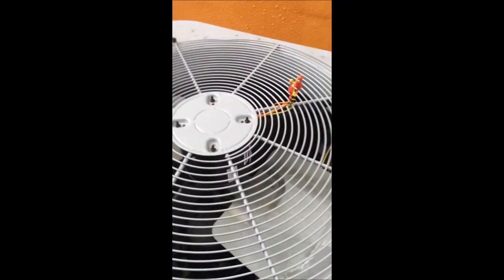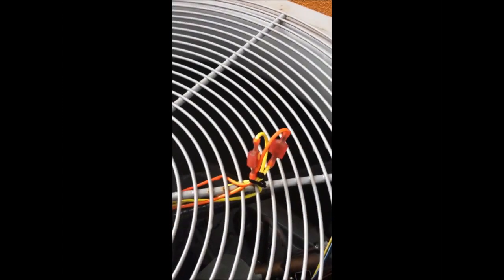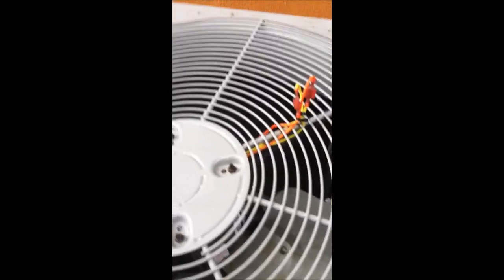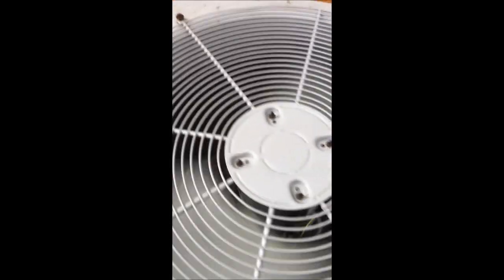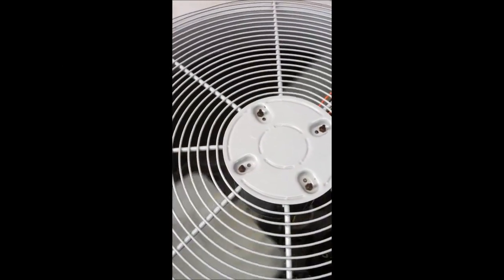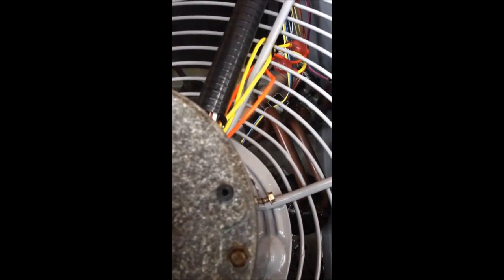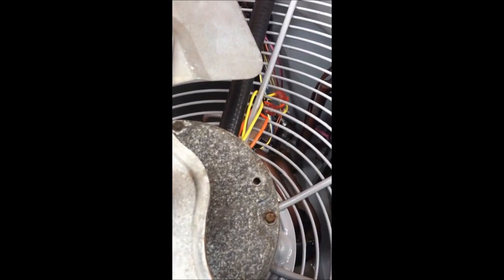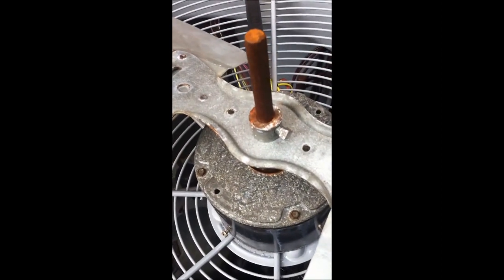Online HVAC Training - Retrofit Condenser Fan Motor Rookie Mistake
HVAC Training Online - This is information they don't teach you in school or that you'll find in your textbook.

Want to become an HVAC Tech? We have an awesome online classroom.